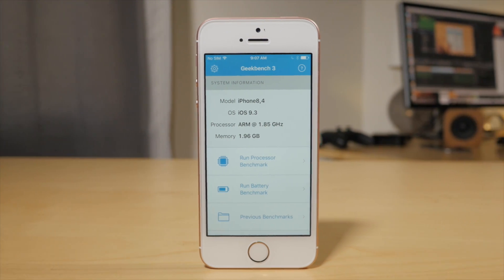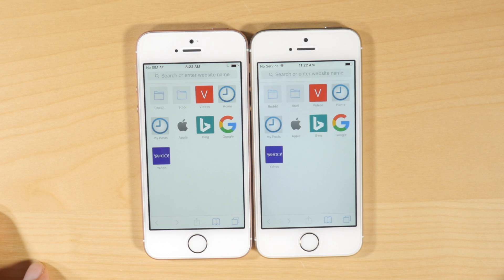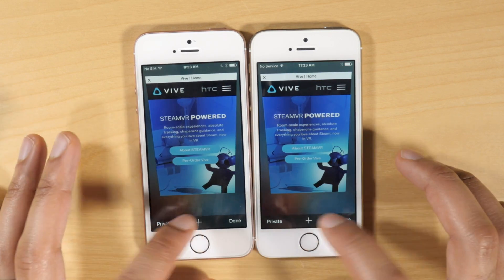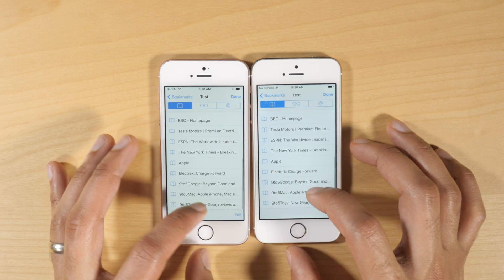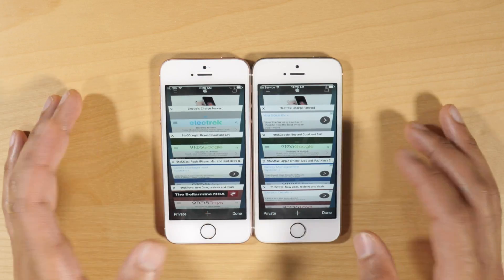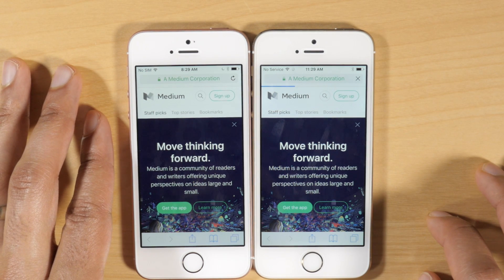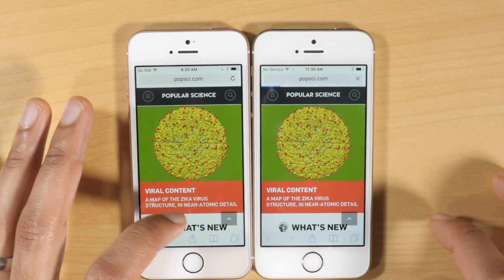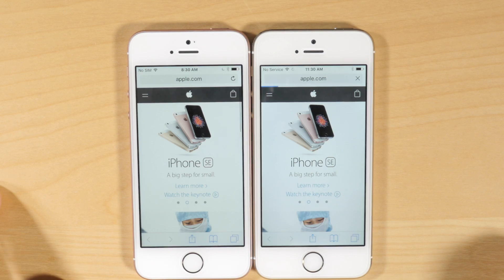iPhone SE vs iPhone 5s: does 2GB of RAM matter?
The iPhone SE has double the RAM of the iPhone 5s, but does that matter in real world usage?